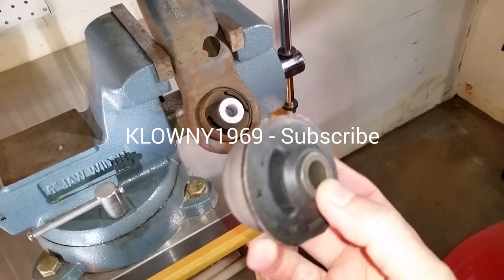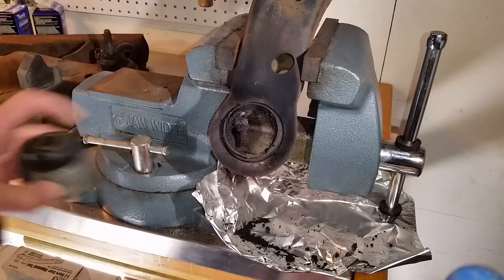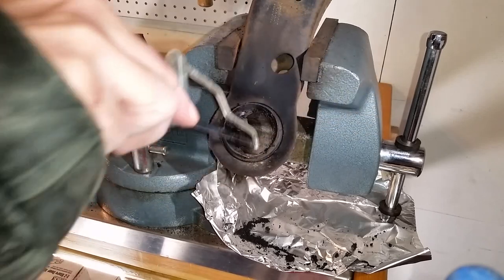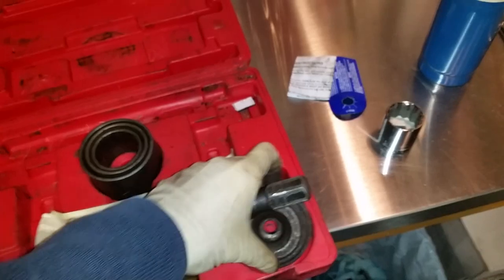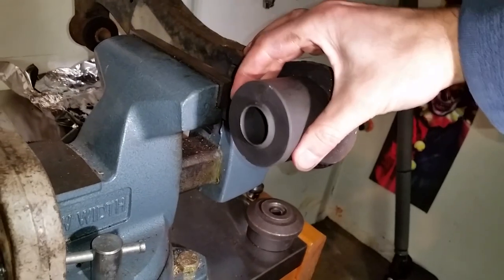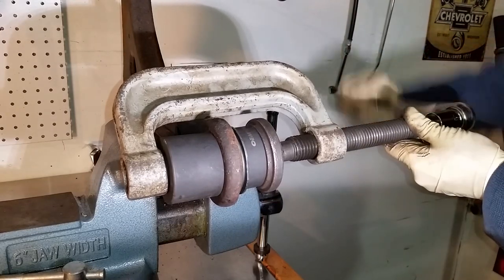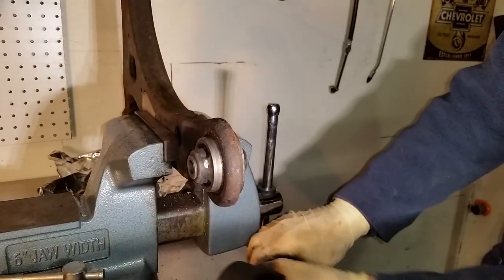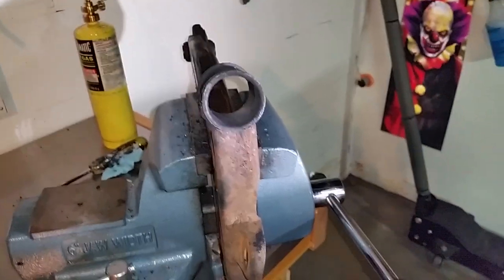How To Change Control Arm Bushings Using A Torch - DIY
How to use a torch to melt burn suspensison bushings on control arms ..how to remove a wishbone bone bushing . how to use a ball joint press tool . Sawzall saw blade. How To Tell If Your Bushings are Bad .how to replace change remove install control arm  bushings how to use a bushing driver tool . How to use a ball joint press tool to change bushings . impala gmc chevrolet chevy bushings truck minivan suv volkswagon mk4 trailblazer pontiac gmc jimmy tahoe suburban silverado rear Buick Ford Mustang Corvette malibu Belair chevelle nova monte carlo ss ls How To Replace Lower Control Arm  bushings front